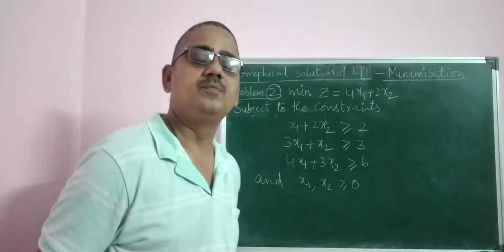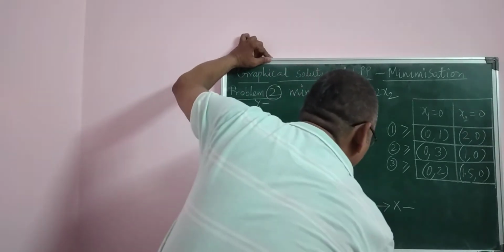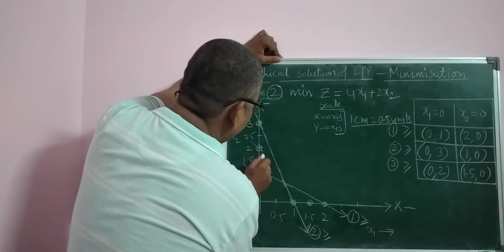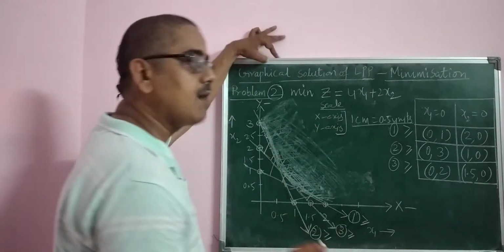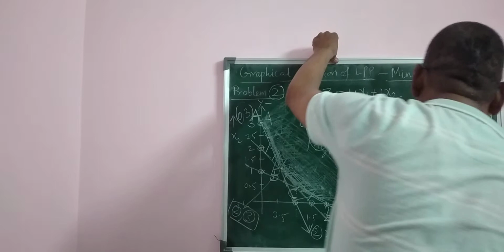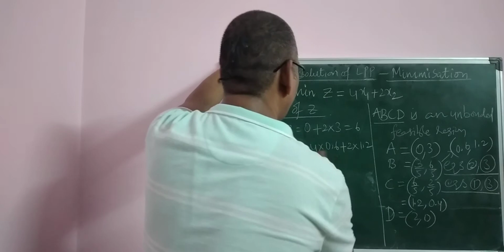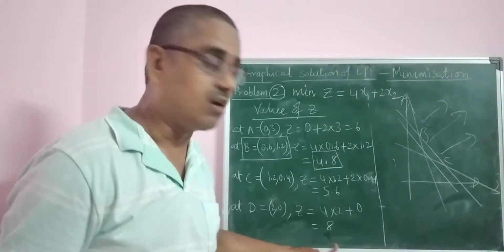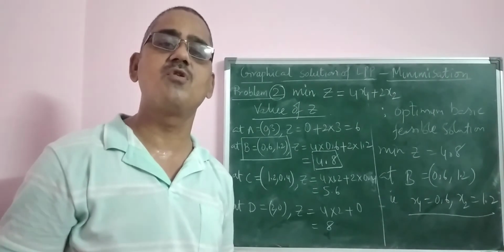Problem 2 Minimization Graphical solution LPP - BSc Statistics